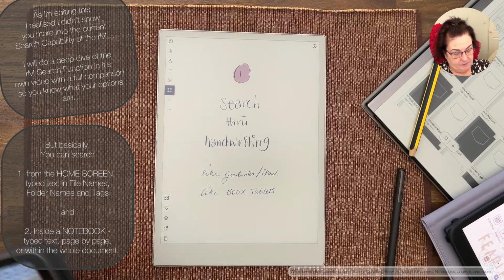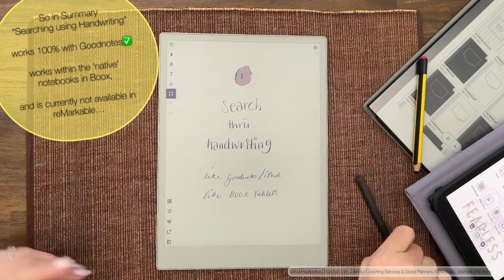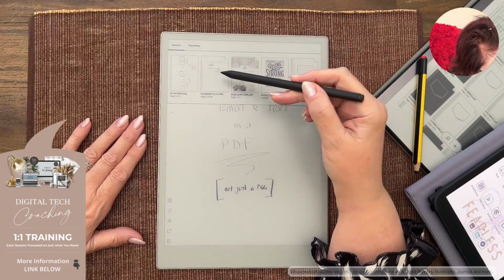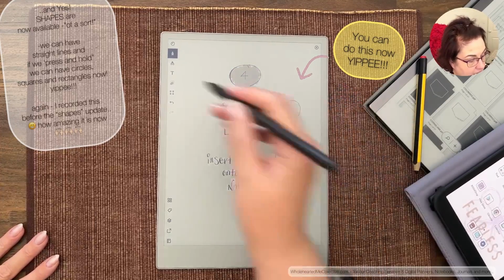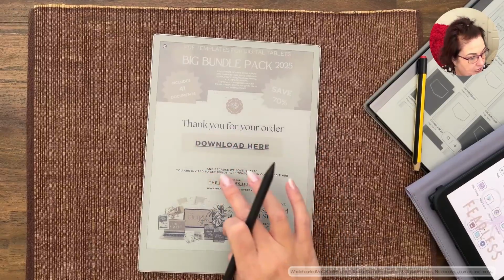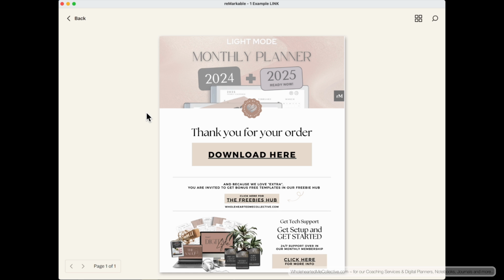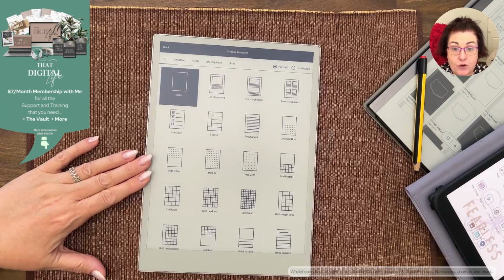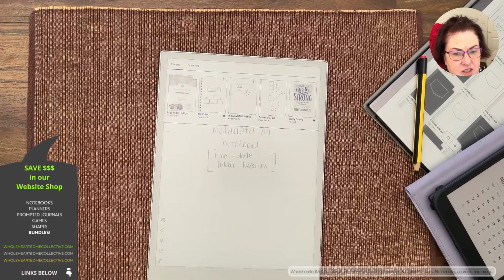What Are The MOST WANTED reMarkablePP and rM2 Features Right Now?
My Wish List for rMPP and rM2.

☆ MY FAVES ☆

00:38 #1 Searching using Handwriting
03:44 #2 Customising
05:25 #3 Convert-to-Text in a PDF
06:42 #4 Shapes & Links
12:44 #5 Preserving Changes
15:33 #6 Metadata